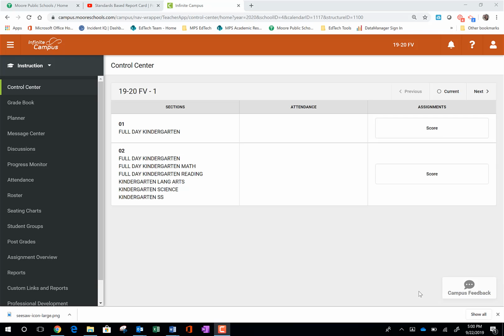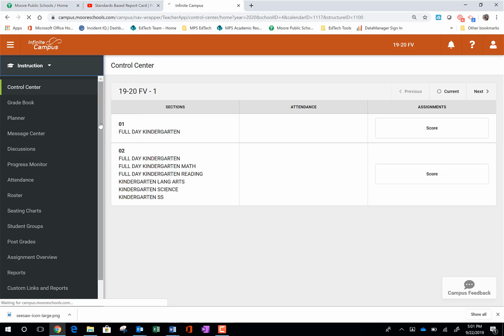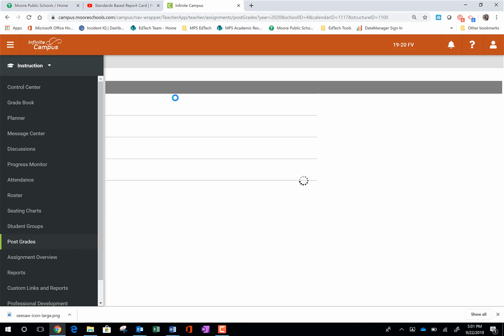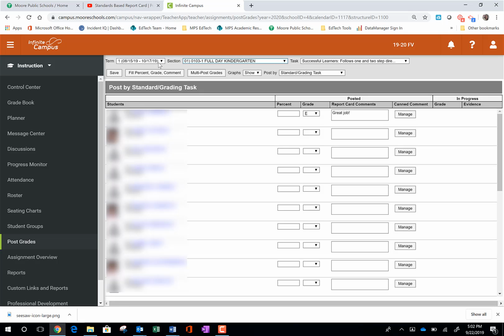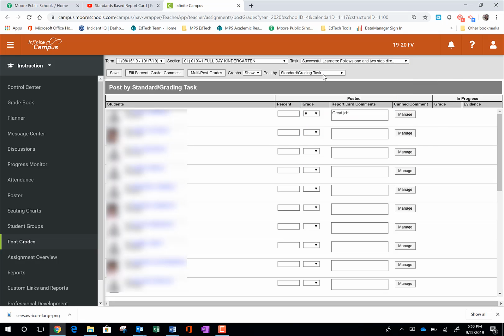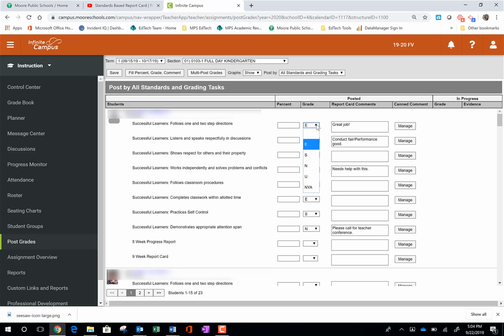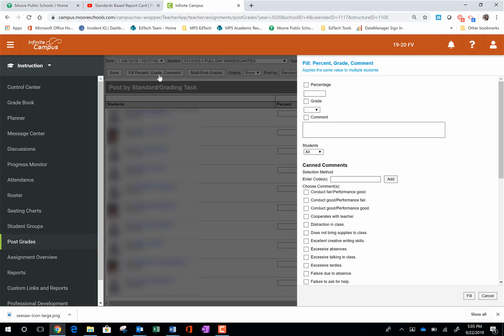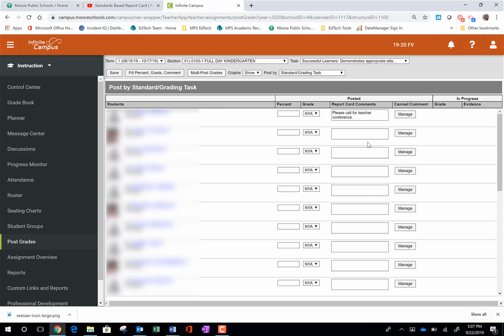Infinite Campus - Posting Grades for Pre-K through 1st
New standards-based grading process for all Pre-K, Kinder, and first graders.